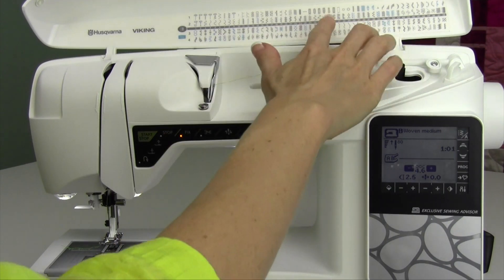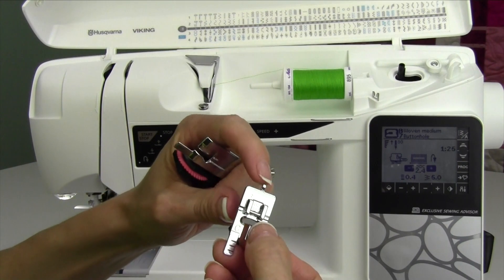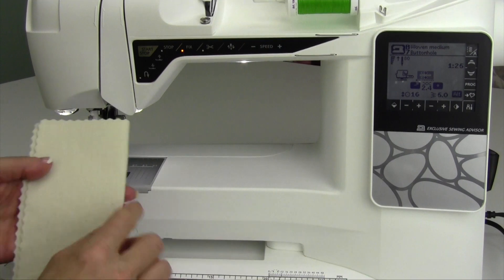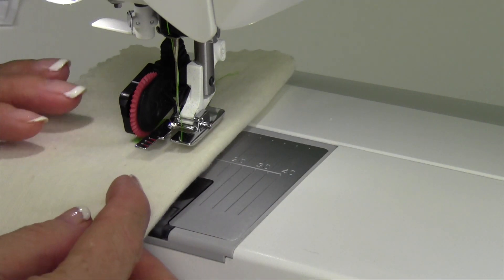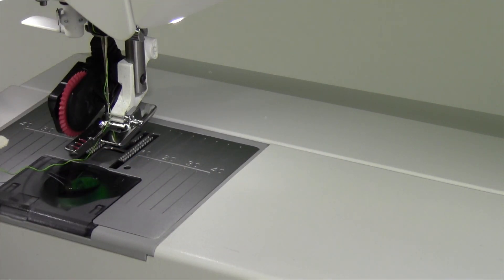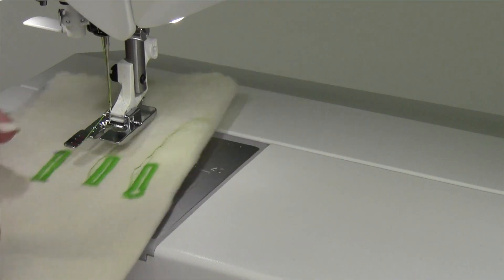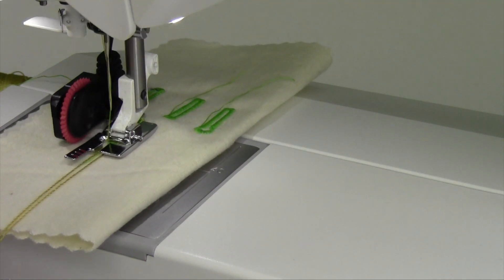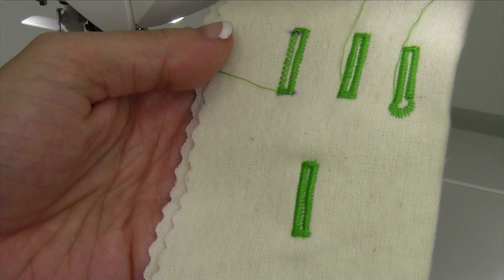Husqvarna Viking Opal 690 30 Buttonholes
This video is about Husqvarna Viking Opal 690 buttonholes and buttonhole styles. Learn how to dial in the perfect length of buttonhole, make any length of manual buttonholes and corded buttonholes.